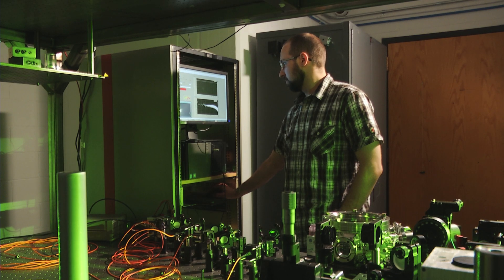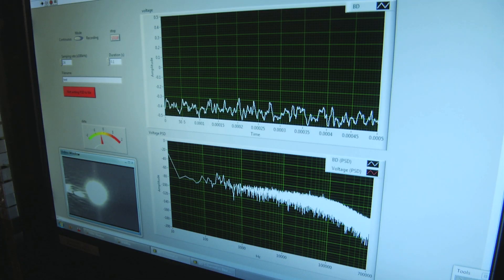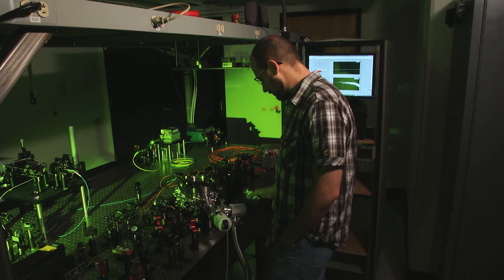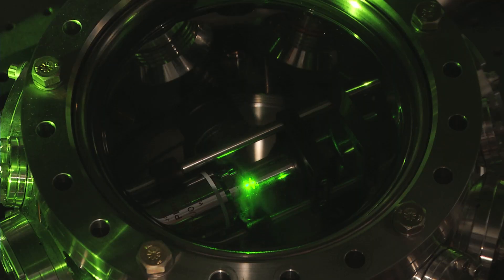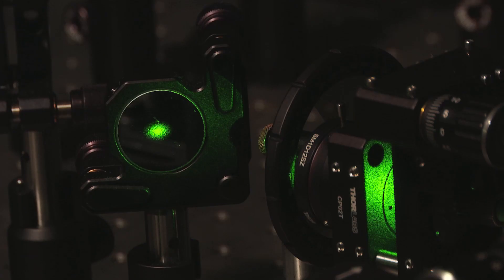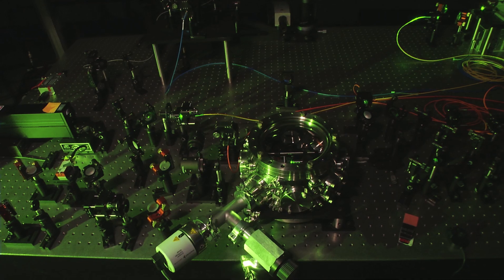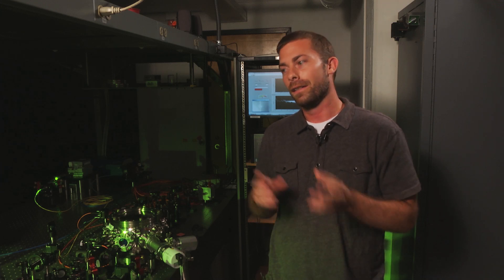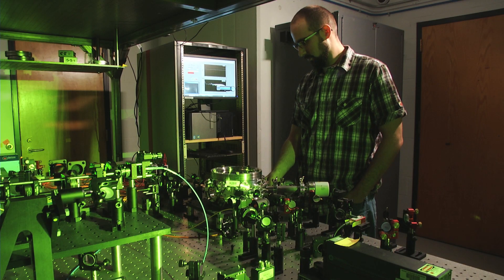Optically Levitated, Glowing Diamonds for Nanoscale Research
Researchers at the University of Rochester have measured for the first time light emitted by photoluminescence from a nanodiamond levitating in free space. In a paper published this week in Optics Letters, they describe how they used a laser to trap nanodiamonds in space, and -- using another laser -- caused the diamonds to emit light at given frequencies.

The experiment, led by Nick Vamivakas, an assistant professor of optics, demonstrates that it is possible to levitate diamonds as small as 100 nanometers (approximately one-thousandth the diameter of a human hair) in free space, by using a technique known as laser trapping.

"Now that we have shown we can levitate nanodiamonds and measure photoluminescence from defects inside the diamonds, we can start considering systems that could have applications in the field of quantum information and computing," said Vamivakas. He said an example of such a system would be an optomechanical resonator.

Vamivakas explained that optomechanical resonators are structures in which the vibrations of the system, in this case the trapped nanodiamond, can be controlled by light. "We are yet to explore this, but in theory we could encode information in the vibrations of the diamonds and extract it using the light they emit."

Possible avenues of interest in the long-term with these nano-optomechanical resonators include the creation of what are known as Schrödinger Cat states (macroscopic, or large-scale, systems that are in two quantum states at once). These resonators could also be used as extremely sensitive sensors of forces -- for example, to measure tiny displacements in the positions of metal plates or mirrors in configurations used in microchips and understand friction better on the nanoscale.

"Levitating particles such as these could have advantages over other optomechanical oscillators that exist, as they are not attached to any large structures," Vamivakas explained. "This would mean they are easier to keep cool and it is expected that fragile quantum coherence, essential for these systems to work, will last sufficiently long for experiments to be performed."

The future experiments that Vamivakas and his team are planning build on previous work by Lukas Novotny, a co-author of the paper formerly at Rochester and now at ETH in Zurich, Switzerland, and Romain Quidant, also a co-author from ICFO, Spain. Novotny, Quidant and their teams showed previously that by tweaking the trapping laser's properties, a particle can be pushed towards its quantum ground state. By linking the laser cooling of the crystal resonator with the spin of the internal defect it should be possible to monitor the changes in spin configuration of the internal defect -- these changes are called Bohr spin quantum jumps -- via the mechanical resonator's vibrations. Vamivakas explained that experiments like this would expand what we know about the classical-quantum boundary and address fundamental physics questions.

The light emitted by the nanodiamonds is due to photoluminescence. The defects inside the nanodiamonds absorb photons from the second laser -- not the one that is trapping the diamonds -- which excites the system and changes the spin. The system then relaxes and other photons are emitted. This process is also known as optical pumping.

The defects come about because of nitrogen vacancies, which occur when one or more of the carbon atoms in diamond is replaced by a nitrogen atom. The chemical structure is such that at the nitrogen site it is possible to excite electrons, using a laser, between different available energy levels. Previous experiments have shown that these nitrogen vacancy centers in diamonds are good, stable sources of single photons, which is why the researchers were keen to levitate these particles.

Using lasers to trap ions, atoms and more recently larger particles is a well-established field of physics. Nanodiamonds, however, had never been levitated. To position these 100 nanometers diamonds in the correct spot an aerosol containing dissolved nanodiamonds sprays into a chamber about 10 inches in diameter, where the laser's focus point is located. The diamonds are attracted to this focus point and when they drift into this spot they are trapped by the laser. Graduate student Levi Neukirch explains that sometimes "it takes a couple of squirts and in a few minutes we have a trapped nanodiamond; other times I can be here for half an hour before any diamond gets caught. Once a diamond wanders into the trap we can hold it for hours."

The Rochester researchers collaborated on this paper with Lukas Novotny, formerly at the University of Rochester and now at ETH Zurich, Switzerland, and with Jan Gieseler and Romain Quidant, at the Institut de Ciencies Fotoniques in Barcelona, Spain.